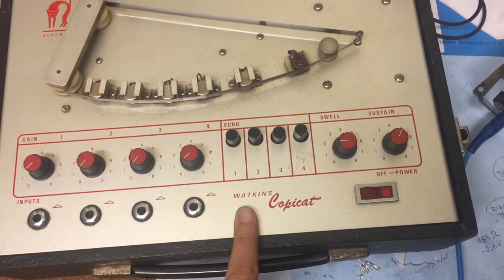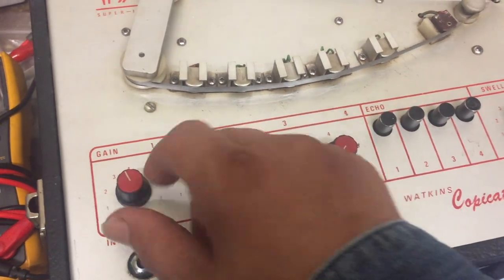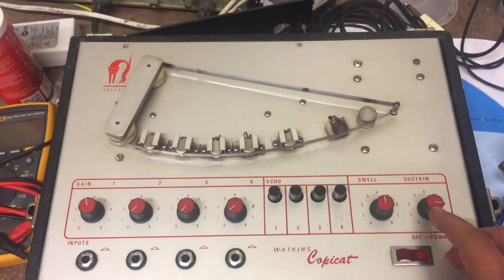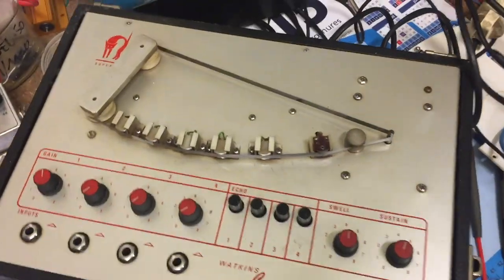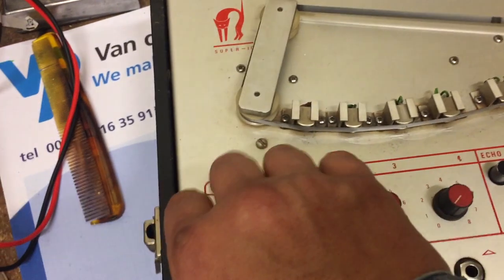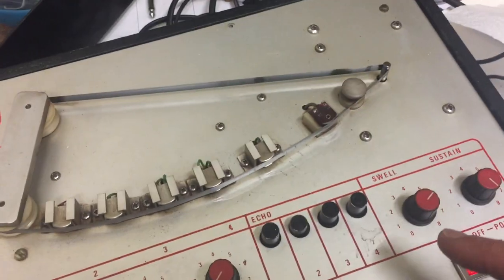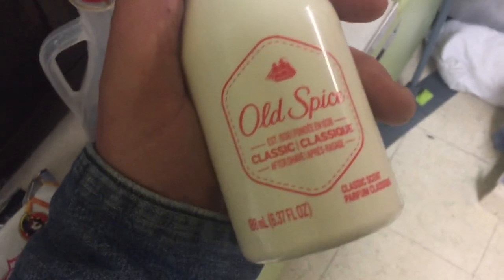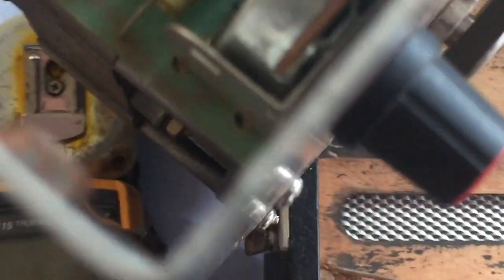1978 WEM Watkins Super IC Copicat Tape Delay - service & demo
Post service demo starts at 14:50
A late seventies, IC based tape delay from WEM Watkins. They started producing this standalone delay in 1958 as a tube based unit, but later switched to solid state. A very simple build, but quite sturdy and lots of fun. Doing some basic servicing and testing with this delicious thing.